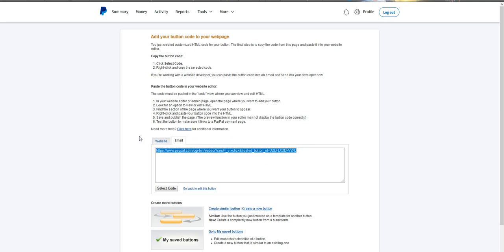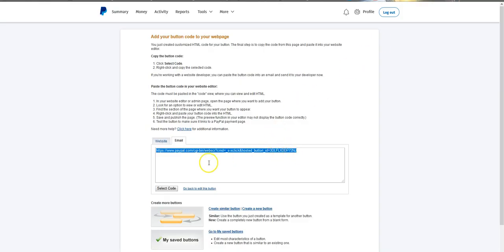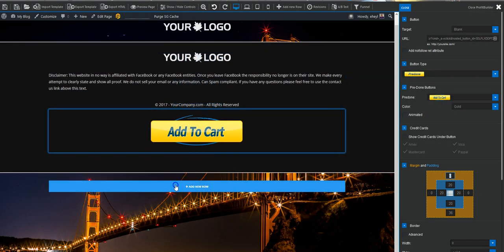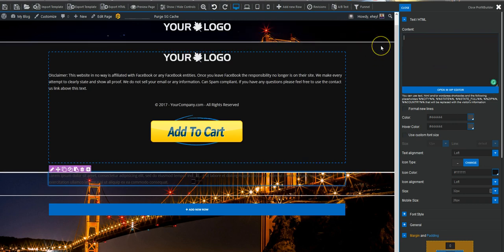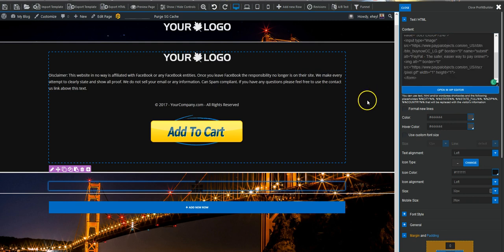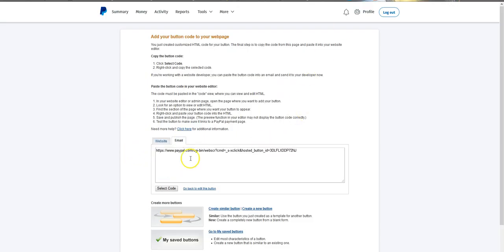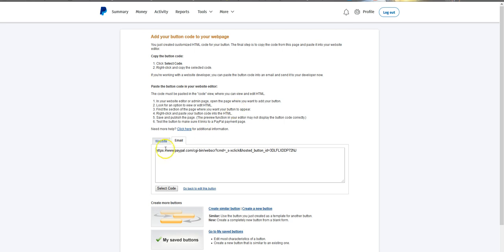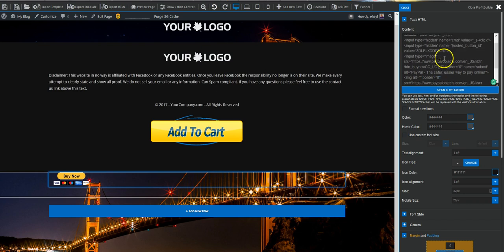Profit Builder V2 - PayPal Button Link vs Code